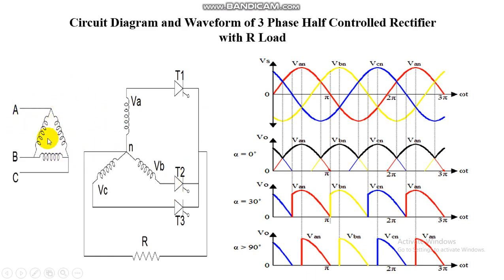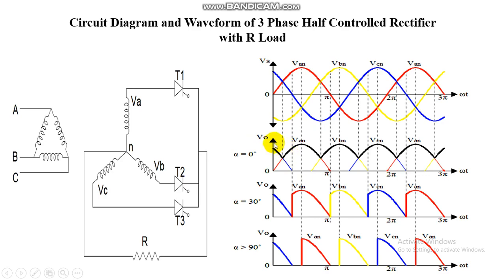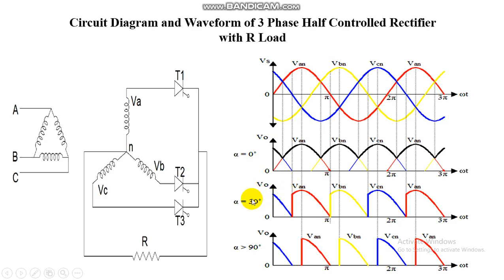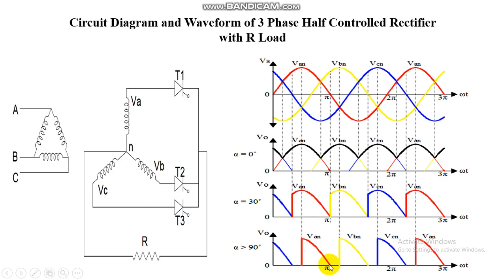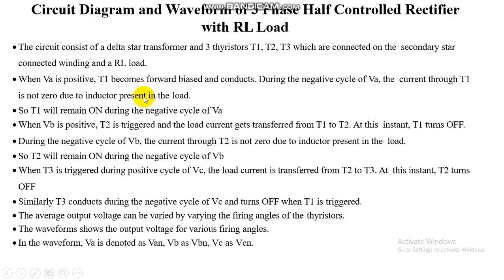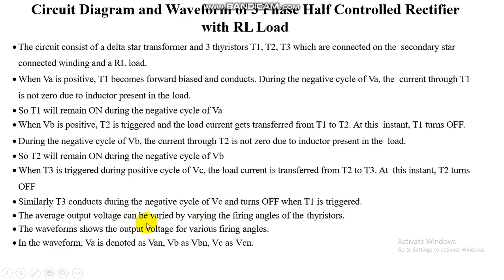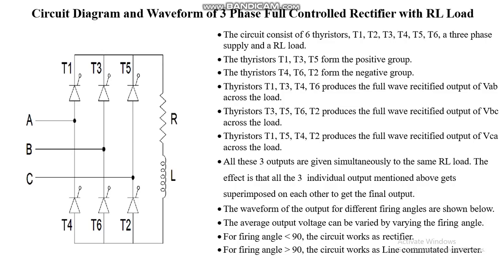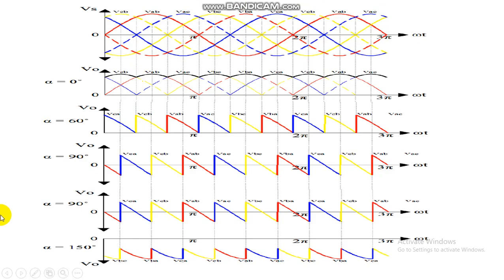Three Phase Controlled Rectifiers